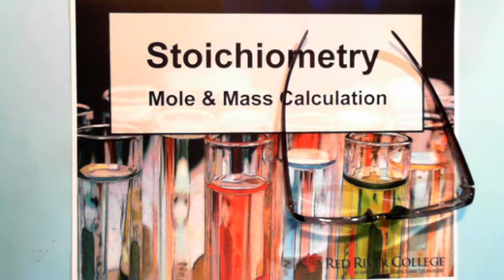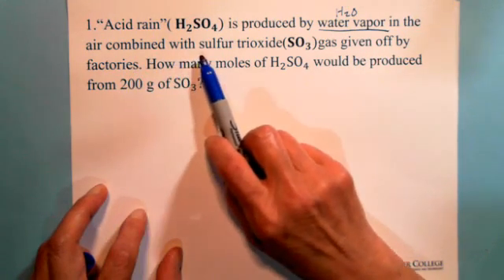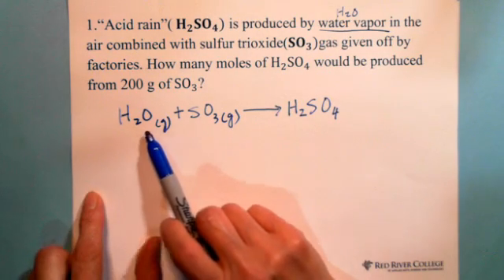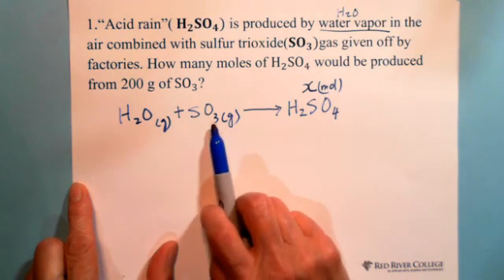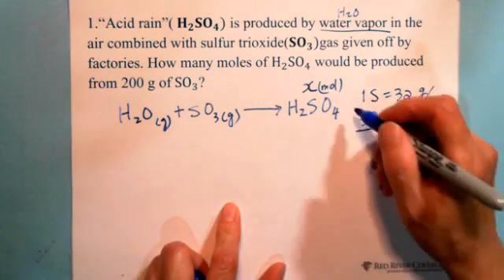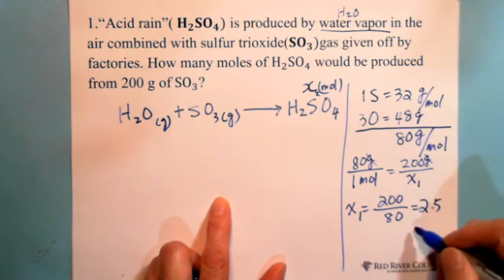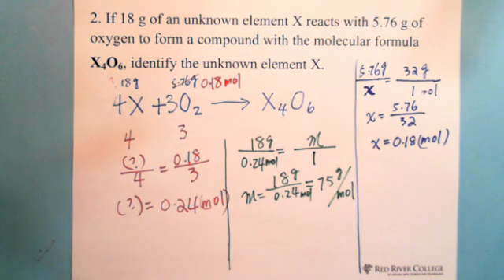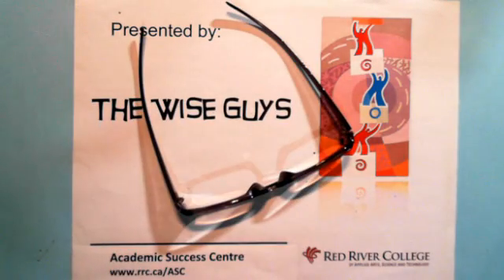Stoichiometry: Mole & Mass Calculation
Chemistry; Stoichiometry: Mole & Mass Calculation